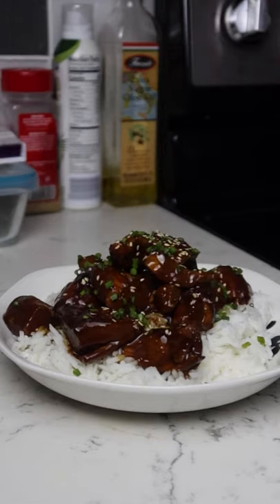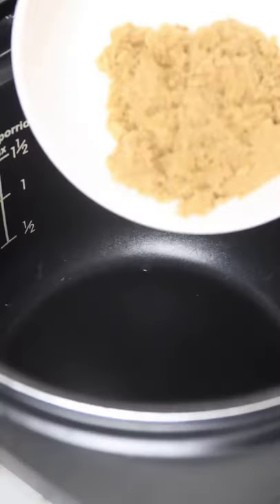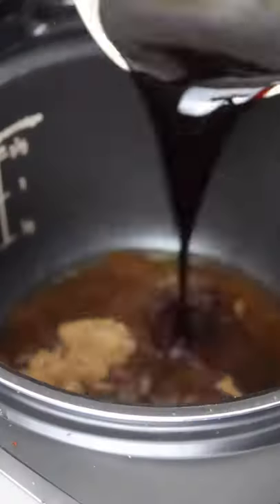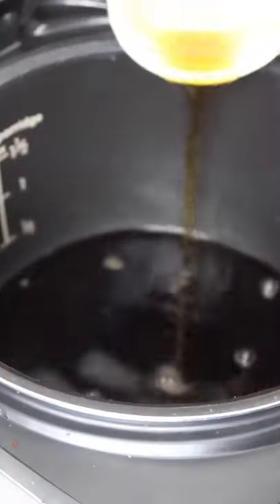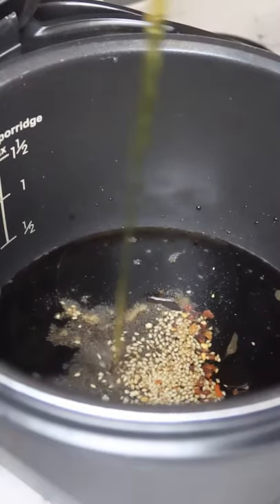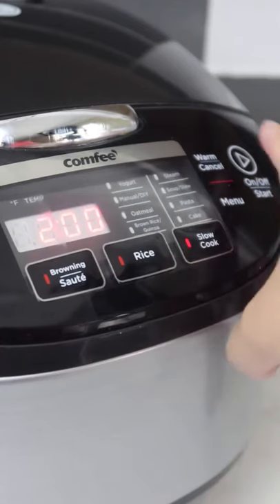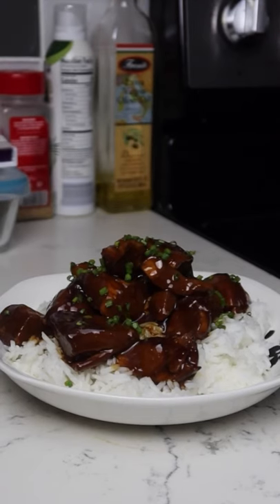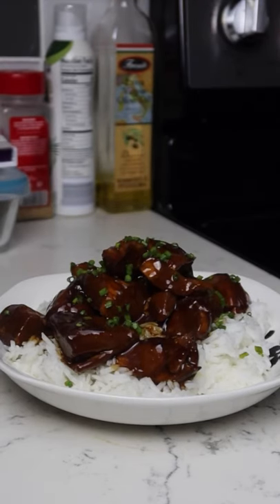SESAME CHICKEN | CHEF COACH